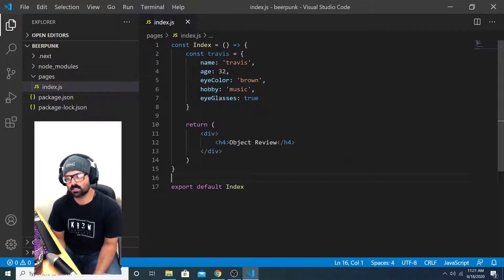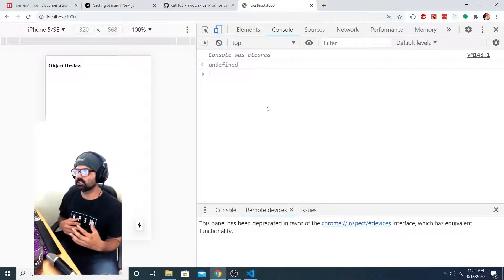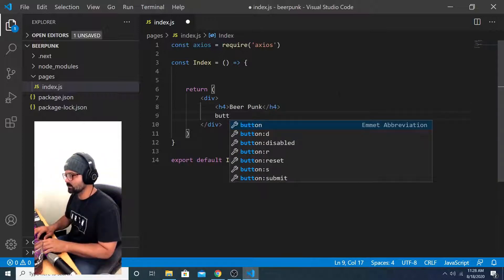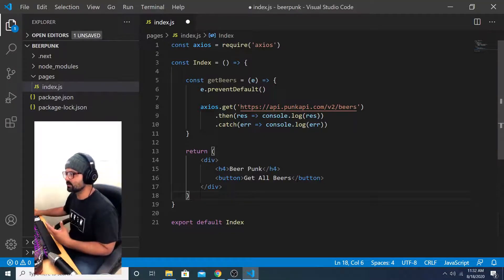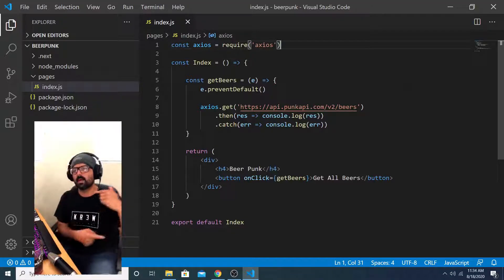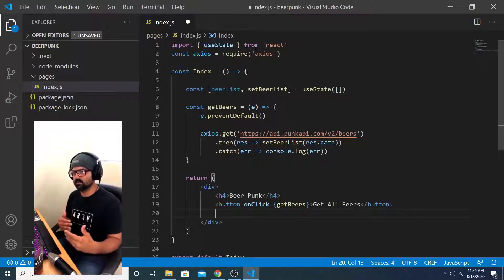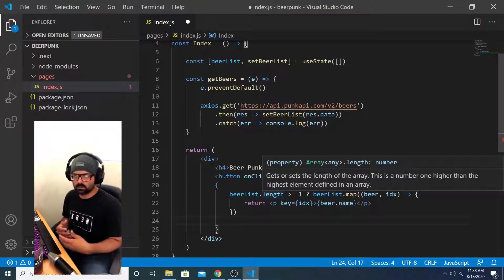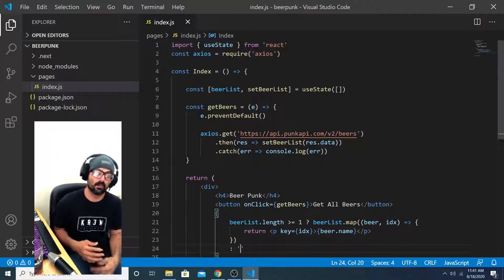Working with Response Objects from HTTP Requests (Axios, Next JS, React JS, Beer Punk API)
In this video, I teach you how to make a GET request to a public API using the Axios request library. Then, I show you how to understand the response object received as a result, plus how to access data from the response object and display said data inside of a view on the front end.